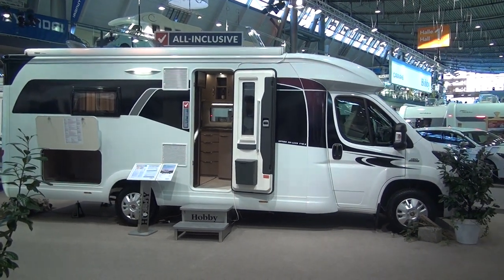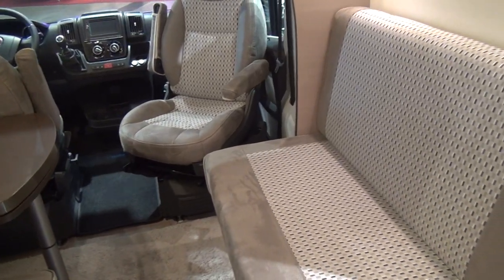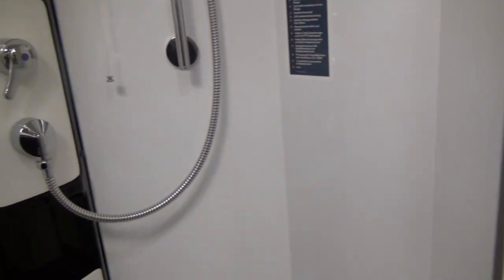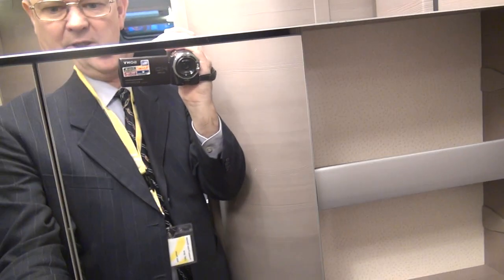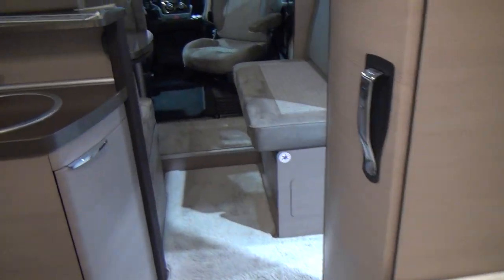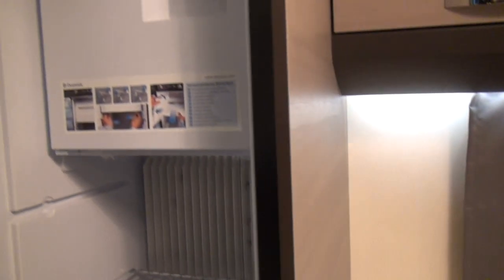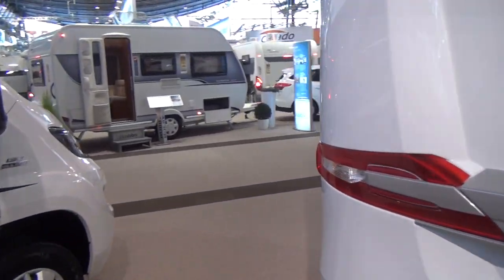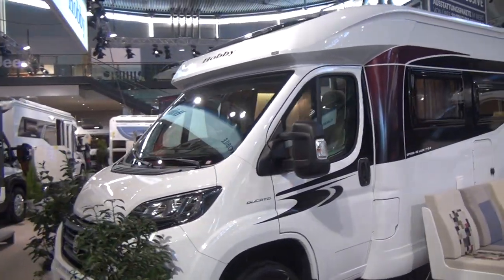Hobby Optima de Luxe T70 motorhome review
Hobby's Optima range has ten models and the Optima de Luxe T70 is at the very top.  Introduced in 2015, it has a sun roof in the cab, a pull-out gas cylinder system, LED daytime driving lights, and a roof awning. The Fiat chassis and multimedia packages are available as standard.

Optional extras include cab paintwork in black metallic or grey.

A further visual highlight is the premium rear, taken from the previous top-class series and which is now also being offered as an option with some Optima models. The colour of the attractively shaped rear is then coordinated with that of the front end, and thus available in black or grey.

The windows are cast and not extruded. This, in conjunction with the three-millimetre thicker walls, significantly increases their resistance to tension and deformation in strong heat. A further positive effect is the improved sound insulation. Moreover, a new sealing system provides permanent protection against moisture ingress.

The choice of furniture decor available for theOptima de Luxe comprises the combinations Ashai ash/magnolia and Karelia pine/salamander. The interior has finely coordinated ambient lighting in the ceiling and wall areas and a newly designed wardrobe.

The new Super Slim Tower is installed. This slender refrigerator has even more volume than its predecessor, is more powerful, and requires a smaller base area. Moreover, the door does not project too far into the room when open and its contents are held more stably in the Super Slim Tower. The freezer compartment has a volume of 15 litres and is removable, as before, while the overall volume of the refrigerator is 150 litres. Thanks to its adjustable-height compartments, the raised door not only offers space for one-litre bottles and standard retail tetrapacks but also for larger 1.5 litre bottles.